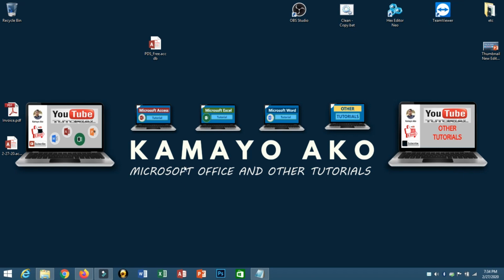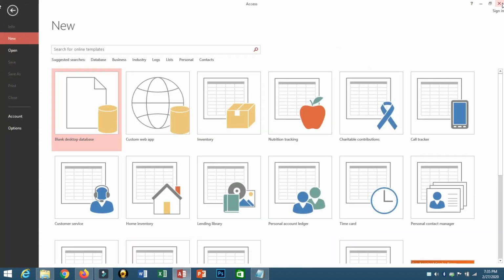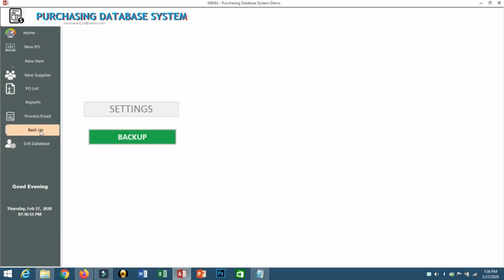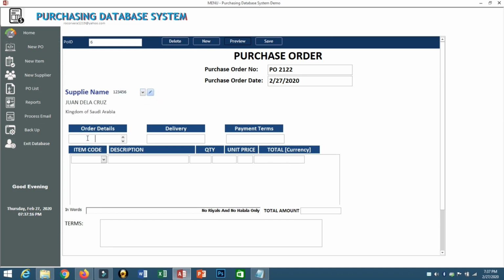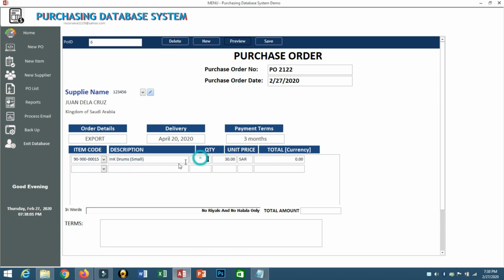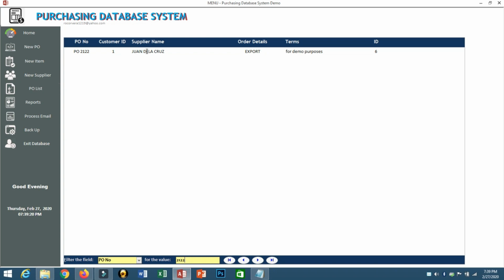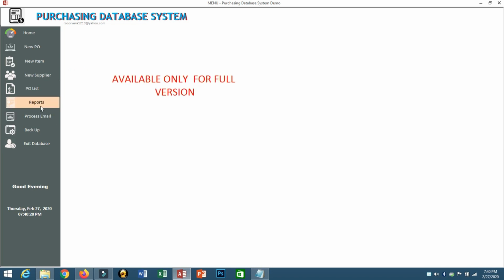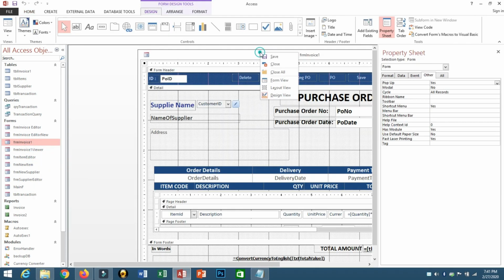MS Access: Purchasing Database System Free Version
This video is just a guide concerning settings and demo on how to use this Purchasing Database System which you can you download below link and you can use for your Purchasing documentation and you can modify other details if necessary.